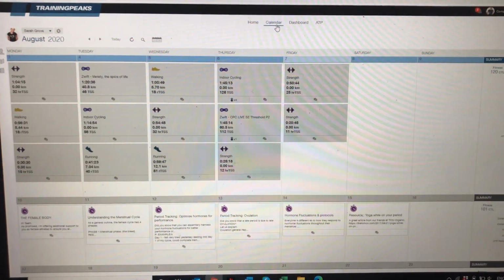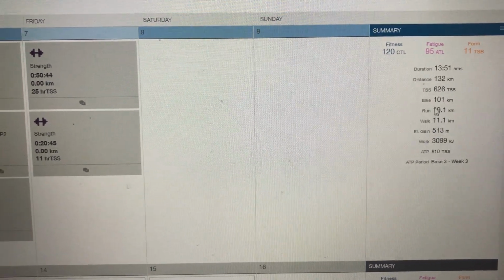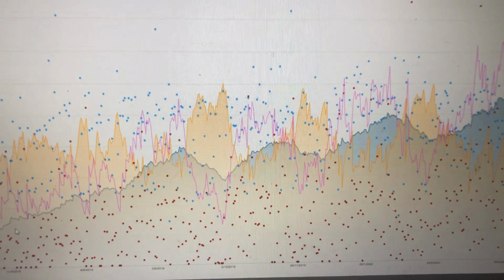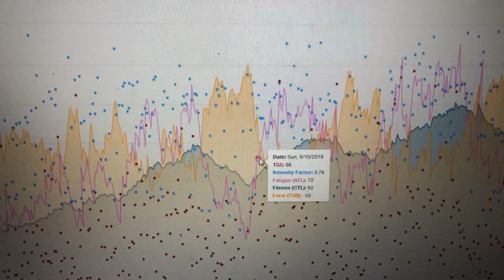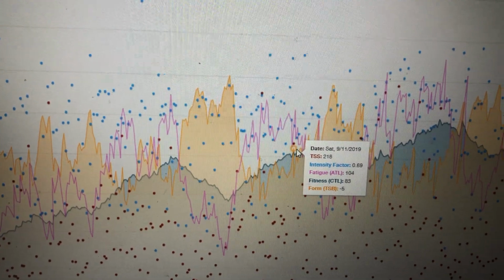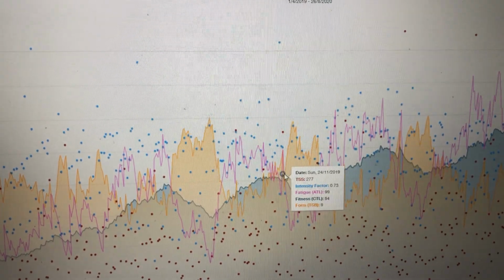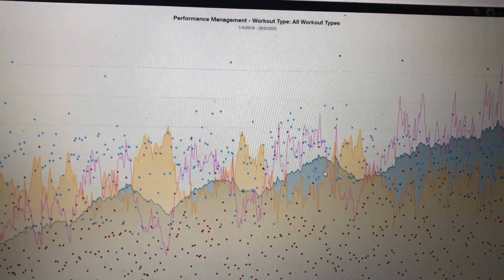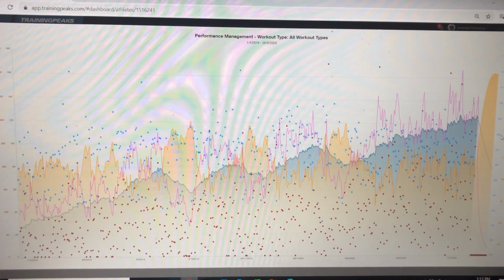Understanding Training Peaks - The PMC Chart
A simple explanation of understanding the data within your training peaks for Endurance Athletes